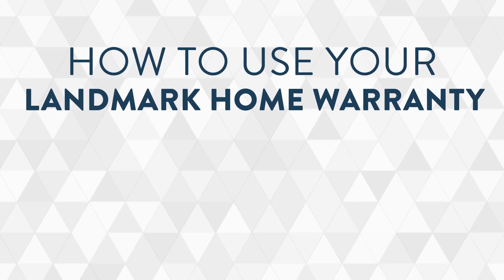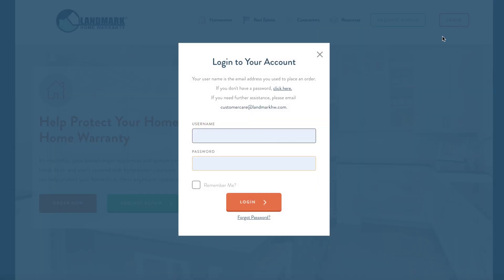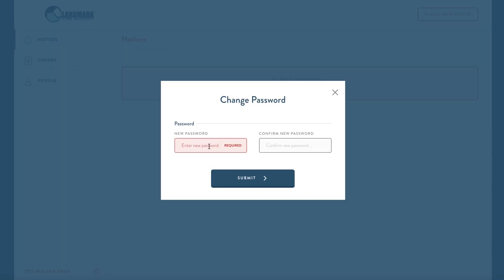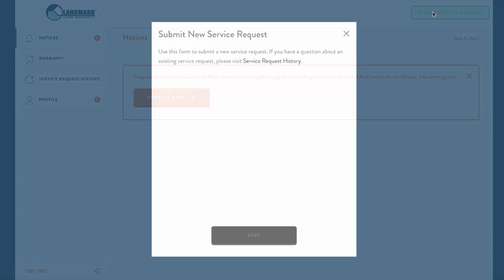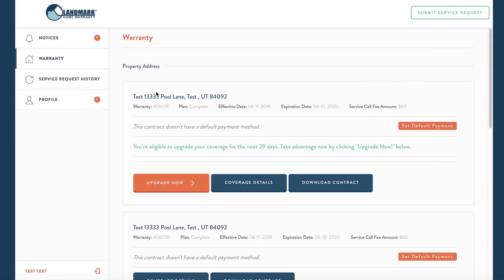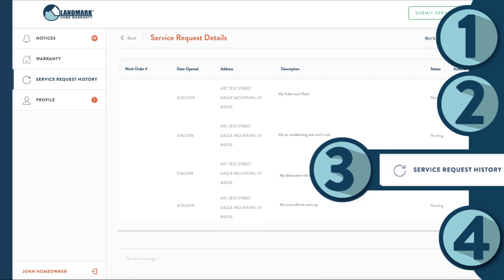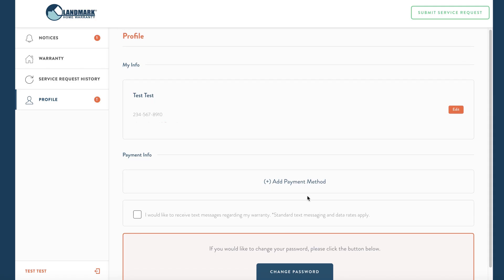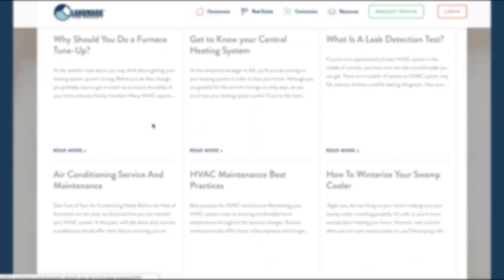How to Use Your Landmark Home Warranty Homeowner Account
Learn how to use your Landmark Home Warranty account! See and open service requests, view your contract details, edit payment information, and more!